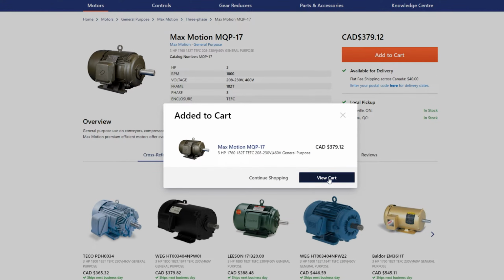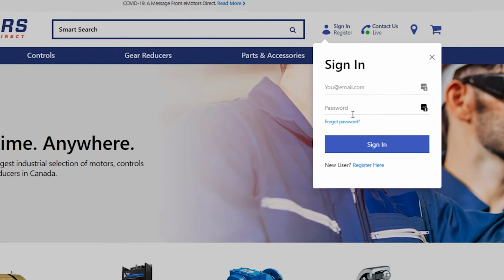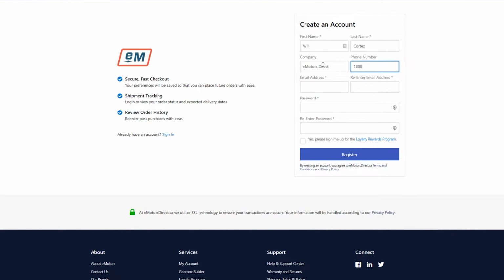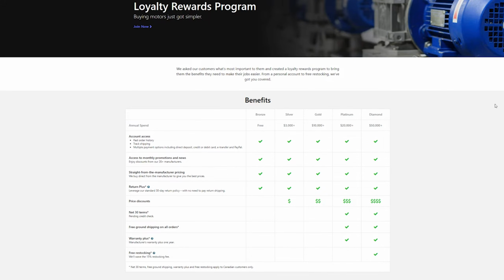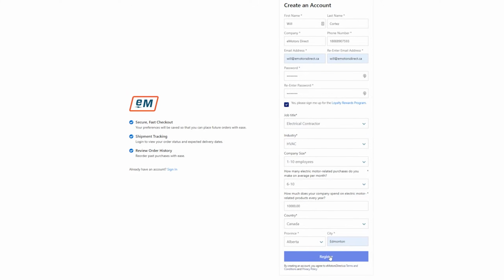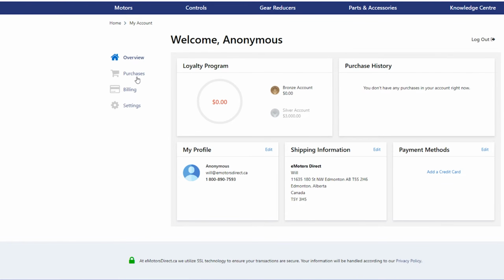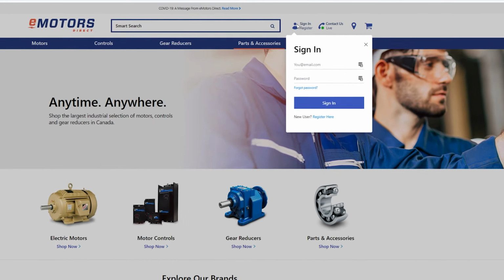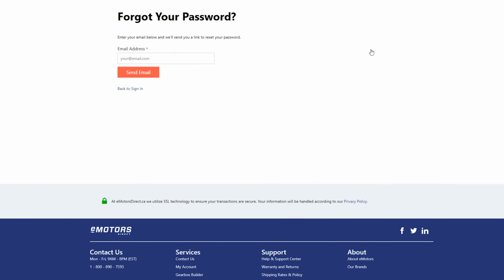How To Create Your Account on eMotorsDirect.ca | eMotors Direct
What Does "My Account" Give You?
- Keep track of your order history.
- Save products to easily find them later.
- Keep your address and payment information on file for easy re-ordering.

We're Canada's electric motor experts.
Your online source for electric motors, controls, gearing, parts, and accessories.
We're eMotors Direct, and we're obsessed with motors.

Bringing you expert knowledge from industry-leading professionals, we're educating maintenance professionals, contractors, and the like to help them decrease downtime and increase cost savings.

Your business is your life. Your motor is ours.

How we do it:
1. Team of motor experts available through phone, email, or live chat.
2. 20 of Canada's top trusted brands.
3. 20k+ inventory items & thousands of cross-reference items.
4. 45+ years of motor experience.
5. Canada-wide shipping from 30+ distribution centers.

Anywhere in Canada. Anytime.

Questions?
For additional motor support in Canada, contact our team of motor experts.